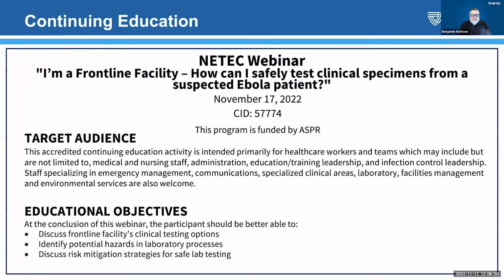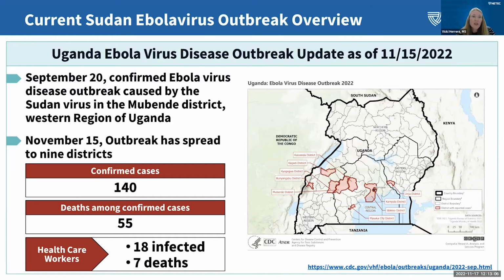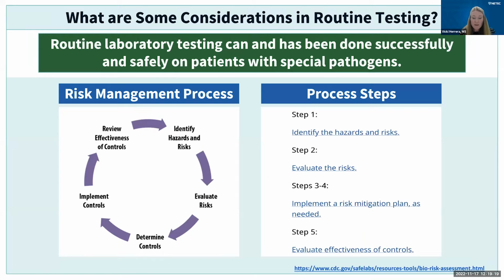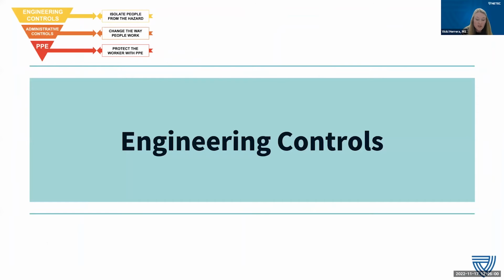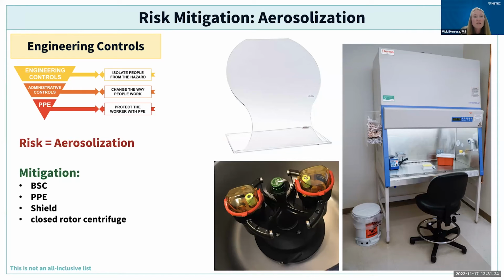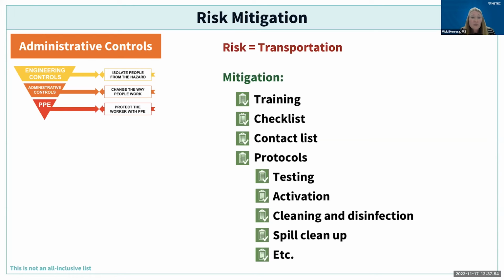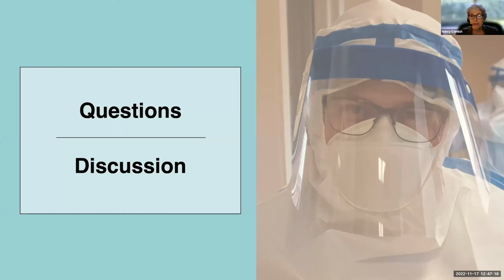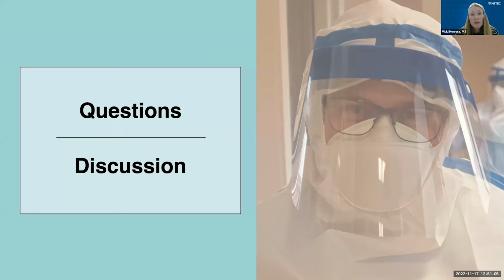I’m a Frontline Facility – How Can I Safely Test Clinical Specimens From a Suspected Ebola Patient?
This webinar reviews domestic considerations for Ebola virus laboratory testing as it pertains to clinical testing options, identifying potential hazards in laboratory processes, and risk mitigation strategies for frontline facilities.